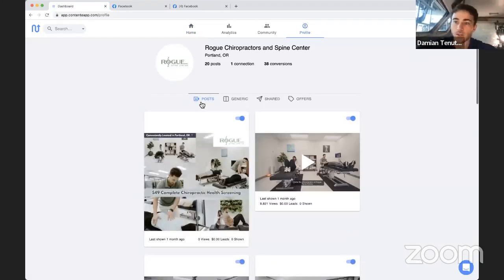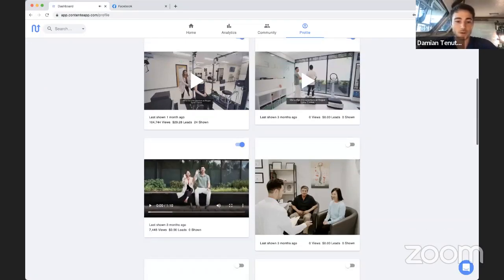Grow Your Chiropractic Business with ONE Online Marketing Video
The ONLY Marketing Video You'll Ever Need